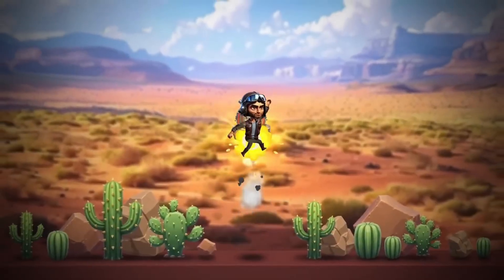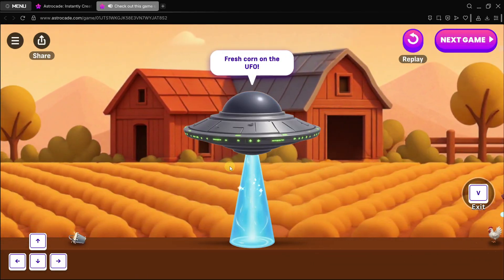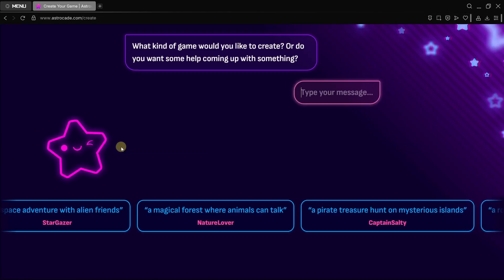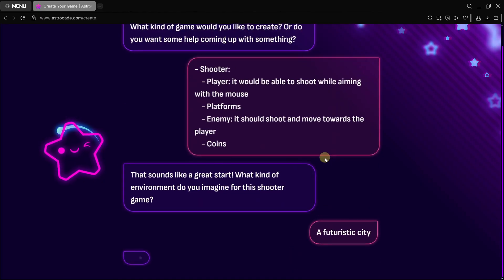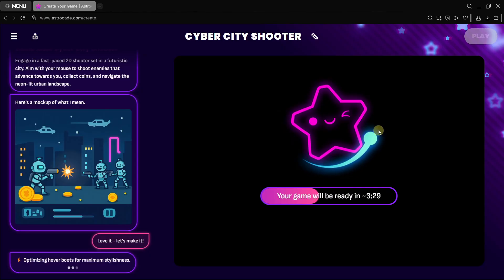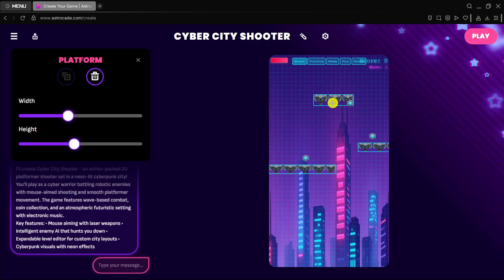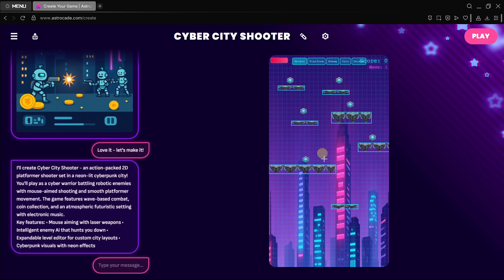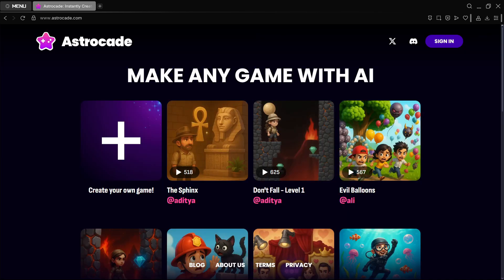Create Complete Games Without Writing a Single Line of Code (Astrocade)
Astrocade is a Game maker website that allows anybody to get into the world of AI-generated games.

Astrocade is building tools that respect artists and redefine what it means to create games.
Rather than scrape art, they collaborate. Their character model was trained with paid contributions from a single artist who crafted dozens of original pieces specifically for the platform, and they continue to work with him today.

Astrocade’s game assets are only usable within the platform. That means they’re not offering a shortcut for studios to underpay people. They’re building a new ecosystem where creativity and fairness go hand in hand.

Astrocade games are built, shared, and played on a single platform. They’re not competing with commercial developers on Steam or the App Store. They’re creating something different: a space where anyone can build games instantly, ethically, and entirely on-platform.

Unity And C# Full Course: Make a Complete 2D RPG Game